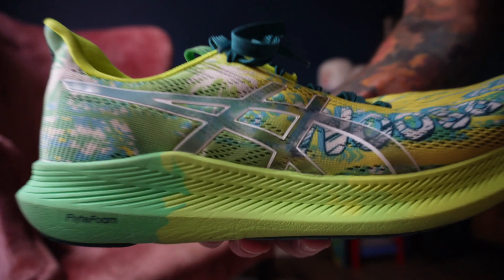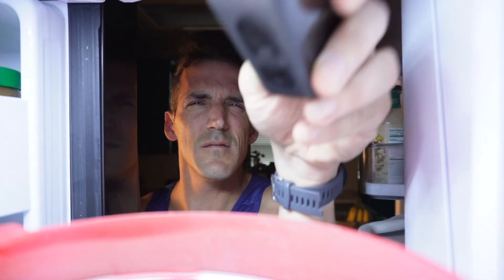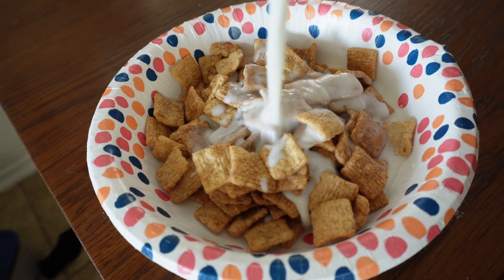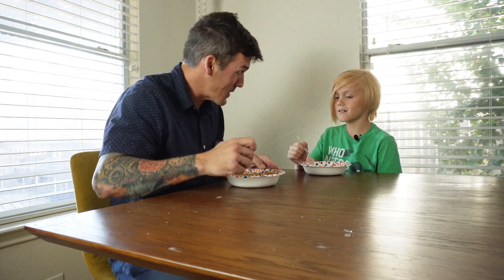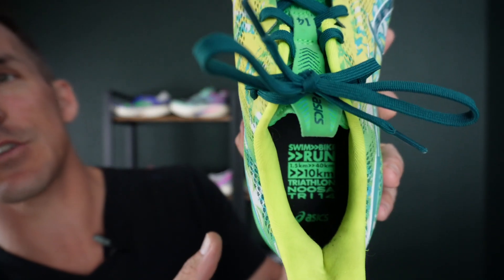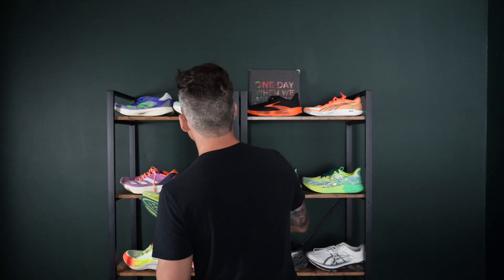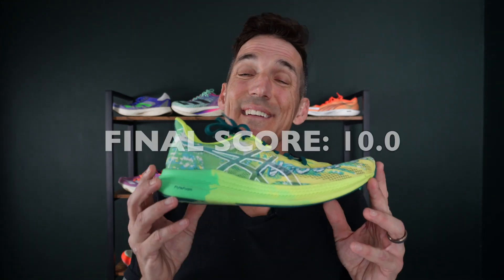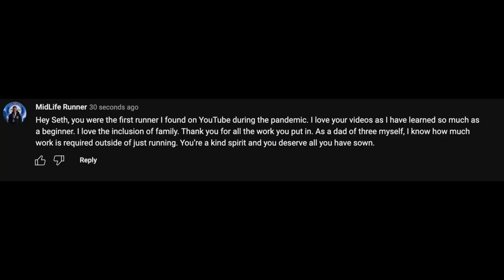ASICS TRINOOSA Review as Seth James Demoor - Tribute to the GOAT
@SethJamesDeMoor recently retired from the DAILY vlog. So, when I was coming up with ideas on how to review the ASICS TRINOOSA 14, an SJD favorite, I thought I would review the shoe AS Seth James Demoor. To be honest, I only even considered the purchase because of Seth's review AND because it was $50 dollars on an obscure website.

I edited this video while on a travel trip for work, so I was unable to mimic the SJD blue screen text with Canva. My wife is an absolute boss and usually helps me out on that front.

This was a blast to make and I must say I don't know how Seth did this every day for the last six years. It took me about a week to put this thing together in the margins of my life with work and family. All the more respect.

Not sure anyone even reads these things, but a sincere thank you to anyone taking ten minutes out of their week for this silliness.

I am on the Gram as Midlife_Runner - and I am committing to posting more on the stories front.

If you have signed up for Believe in the Run's SUMMER GRIT: I started a crew for Midlife Runners. Runners of all goals welcome.

The jazzy elevator music: Music from Uppbeat (free for Creators!)